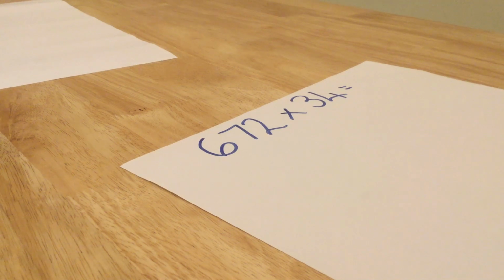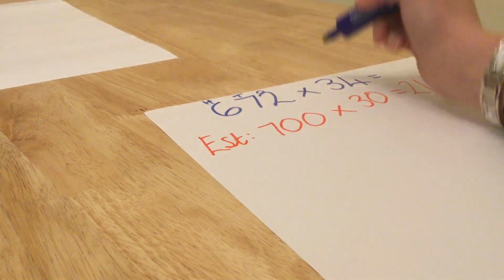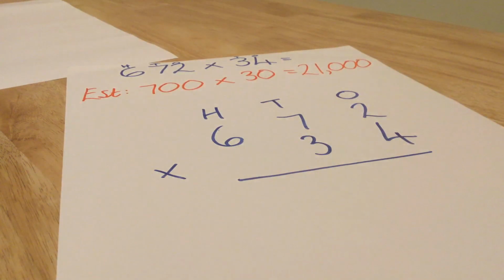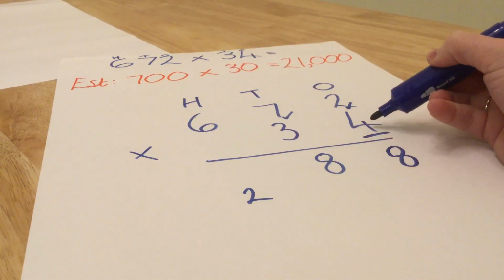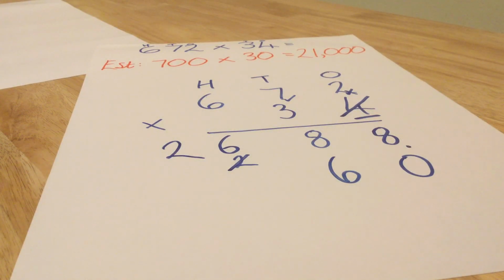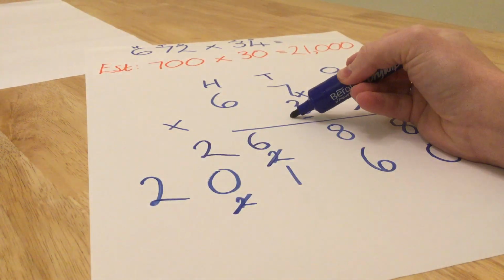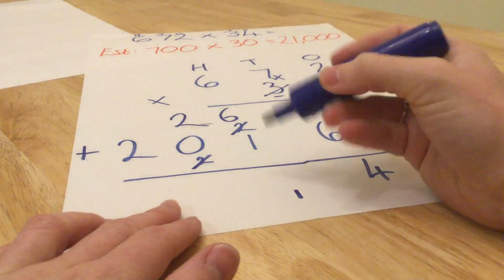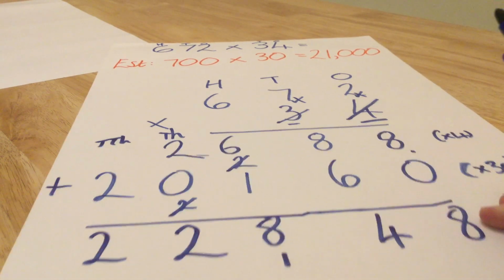formal method of long multiplication 3d x 2d